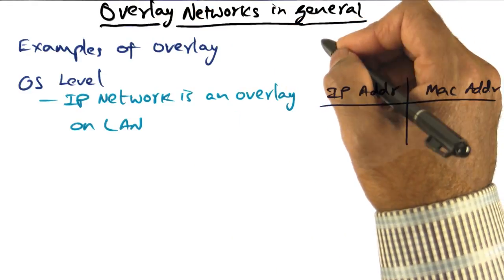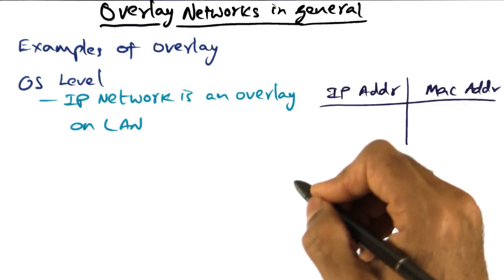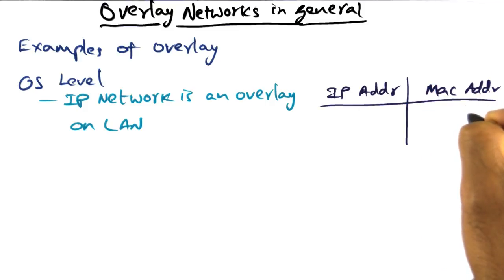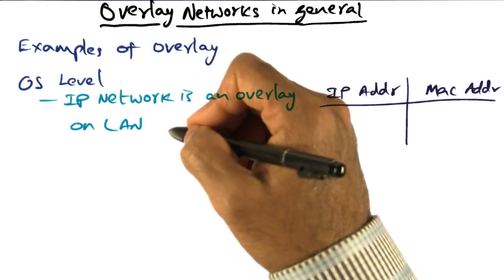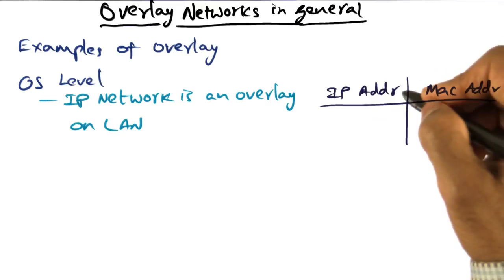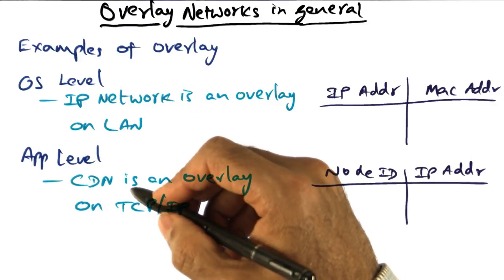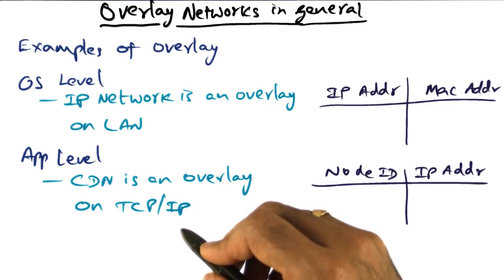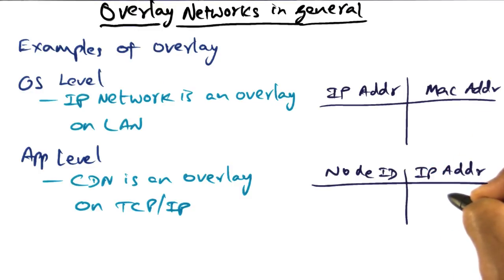Overlay Networks in General - Georgia Tech - Advanced Operating Systems